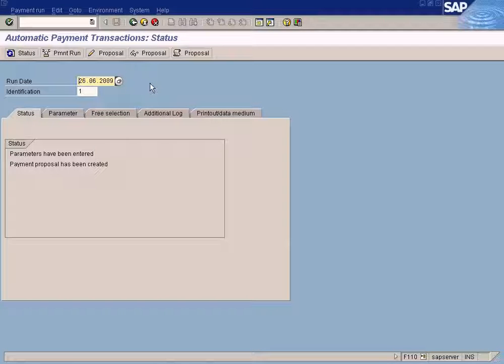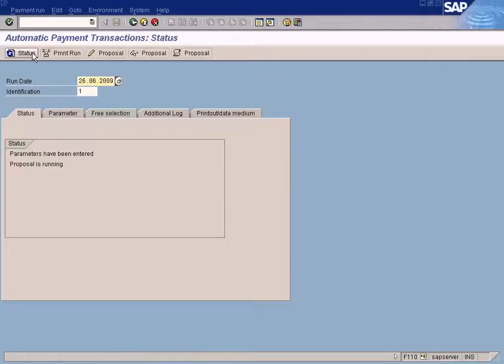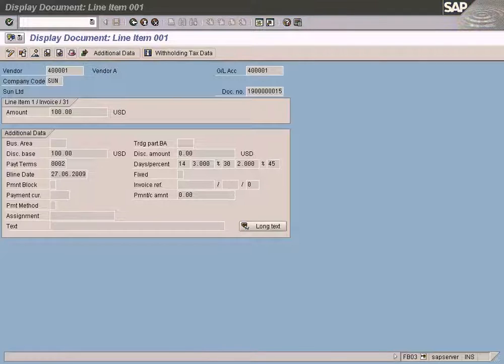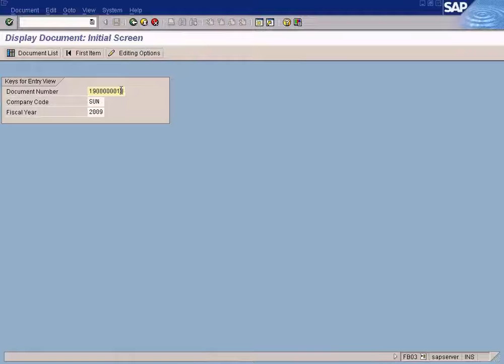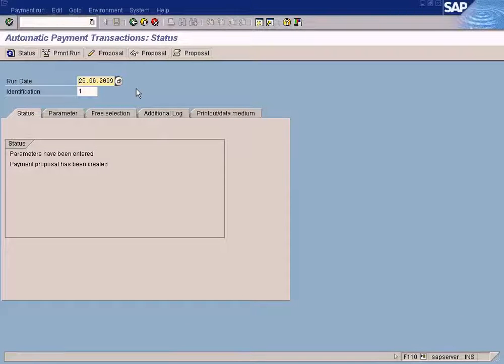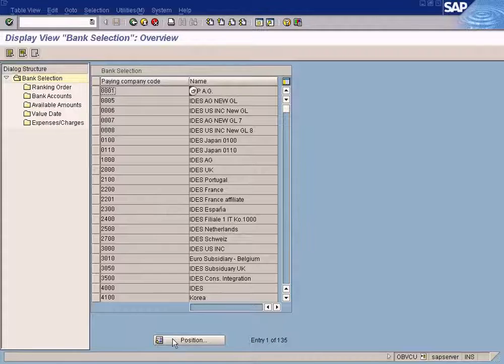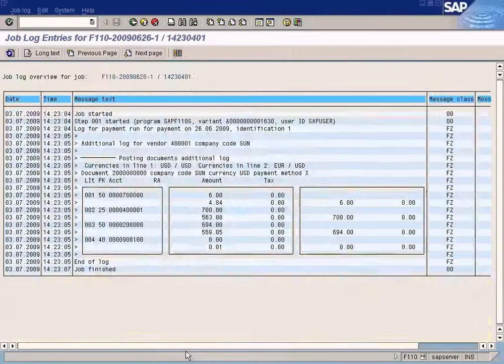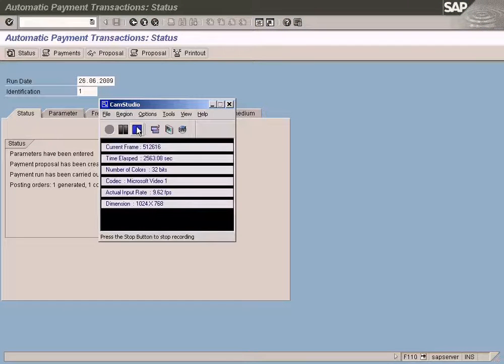Automatic Payment Run Execution Part 2